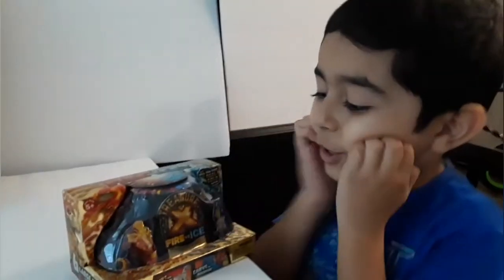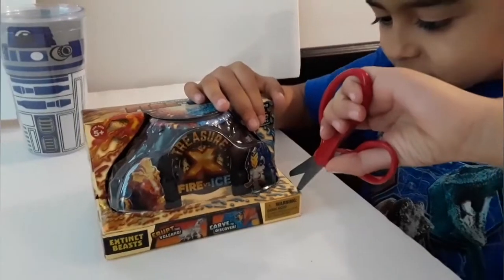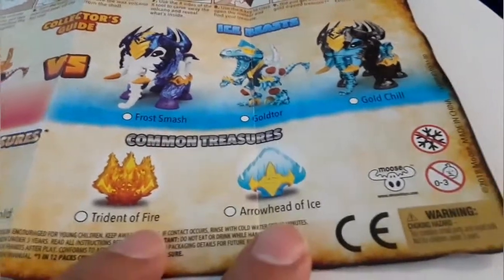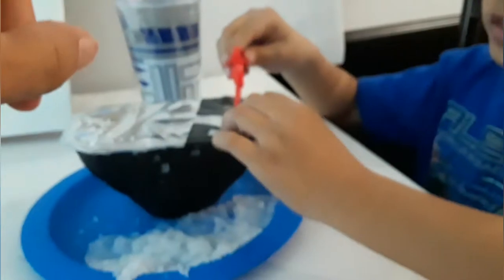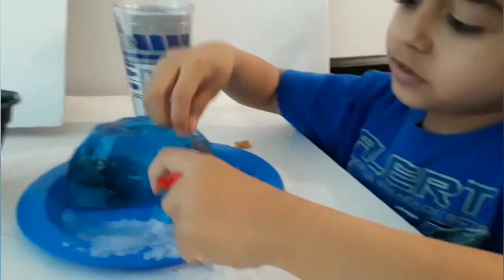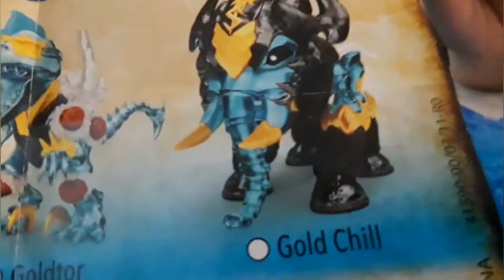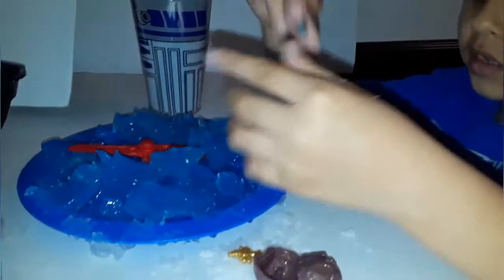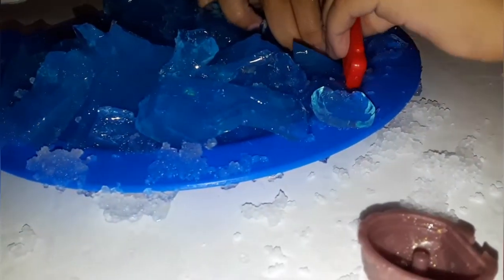Treasurex firevsice MosesToyAdventures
TreasureX moose toys, fun toy family video review unbox &